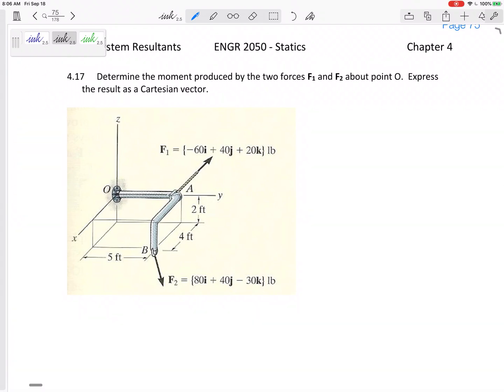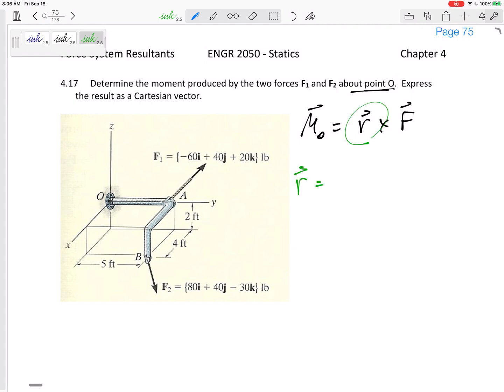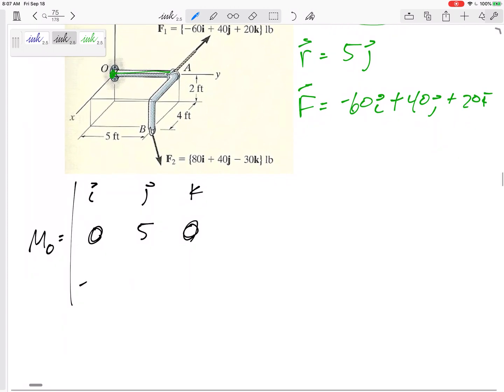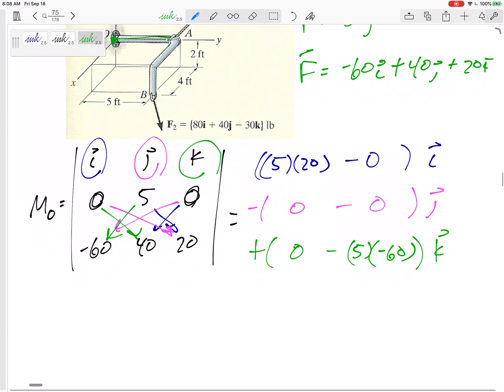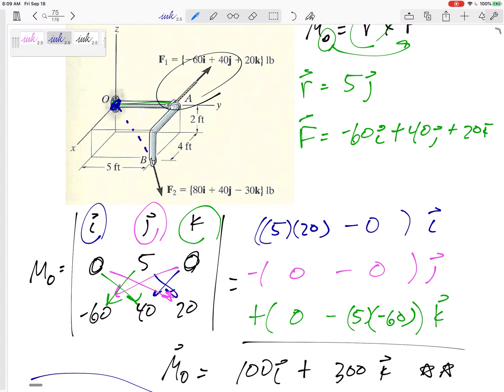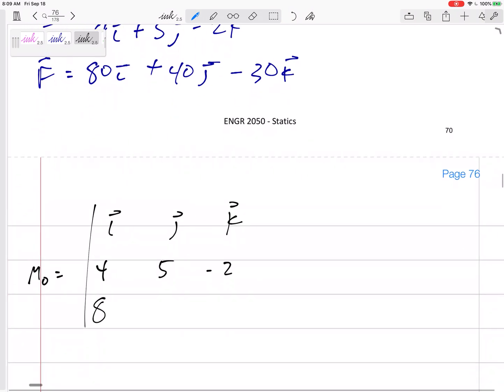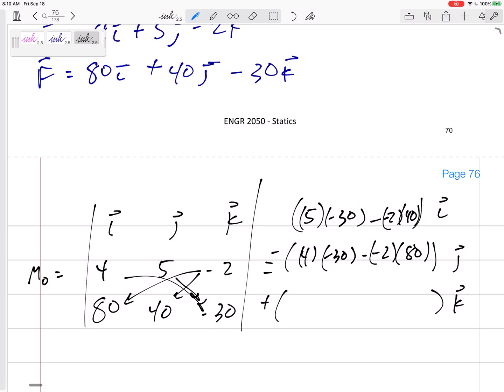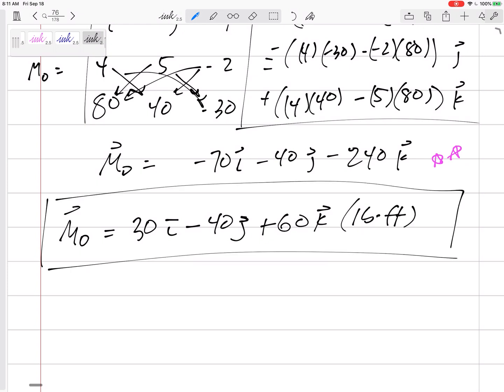Statics - 3D Moment about a point example 2